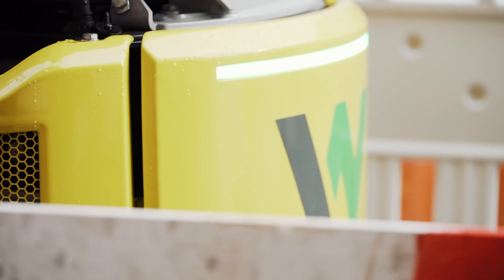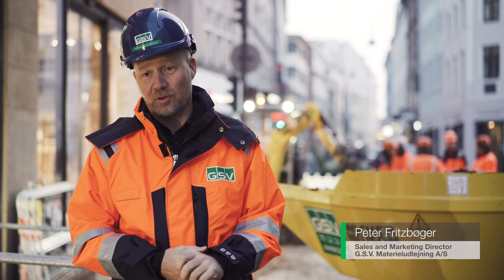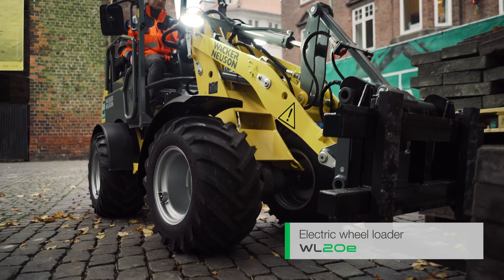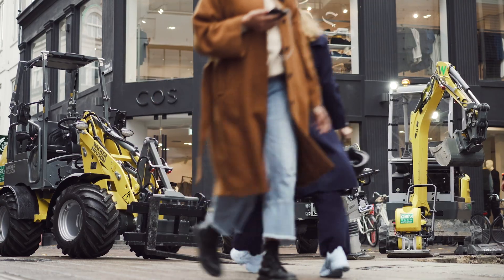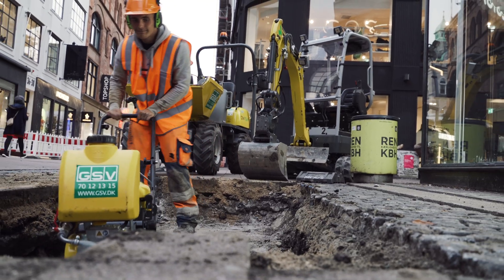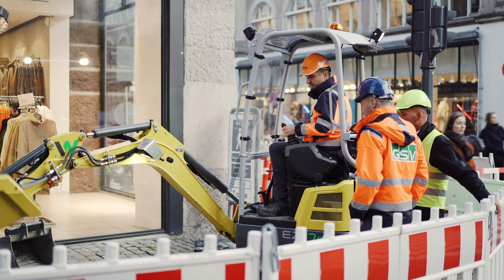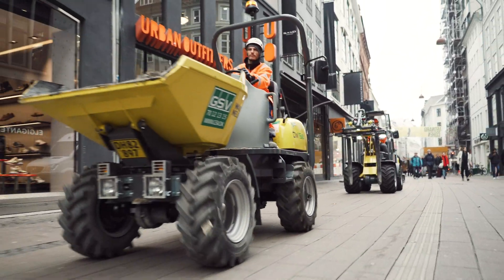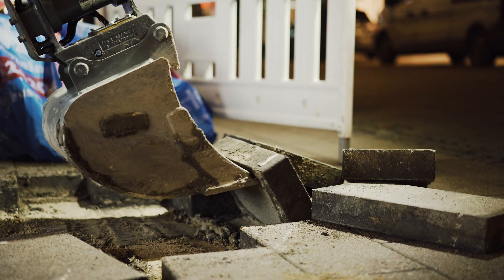Wacker Neuson – Completely emission-free construction site in Copenhagen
Particularly quiet construction machinery and equipment were required for night-time cable laying work in Copenhagen's pedestrian zone. Almost the entire Wacker Neuson zero emission portfolio was used for this project – from the excavator EZ17e, the wheel dumper DW15e, the wheel loader WL20e to battery-powered rammers and plates. All in all, the entire process of a typical inner-city construction site was operated with emission-free and very quiet construction machines and equipment.

Komplett emissionsfreie Baustelle in Kopenhagen

Für nächtliche Kabelverlegungsarbeiten in der Fußgängerzone Kopenhagens waren besonders leise Baumaschinen und -geräte gefragt. Hierbei kam nahezu das gesamte zero emission Portfolio von Wacker Neuson zum Einsatz – vom Bagger EZ17e über den Dumper DW15e und Radlader WL20e bis hin zu Akkustampfern und -platten. Damit konnte der gesamte Prozess einer typischen innerstädtischen Baustelle komplett mit emissionsfreien und sehr geräuscharmen Baumaschinen und -geräten abgebildet werden.